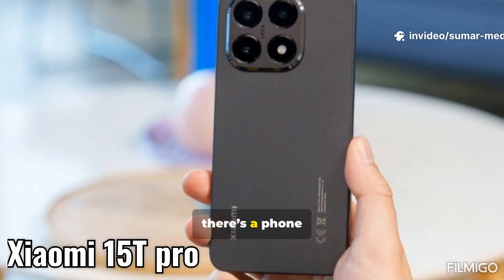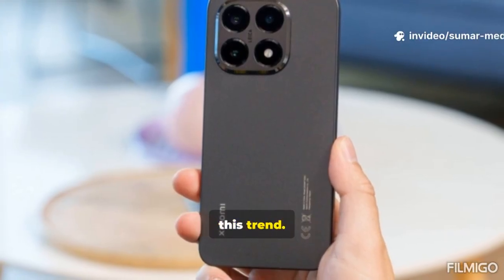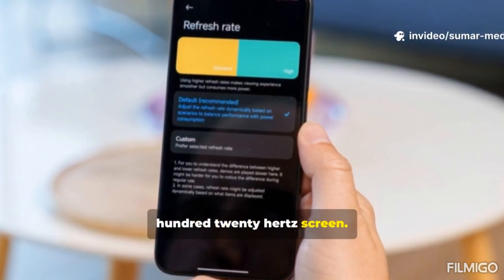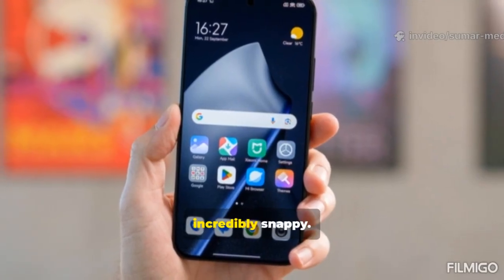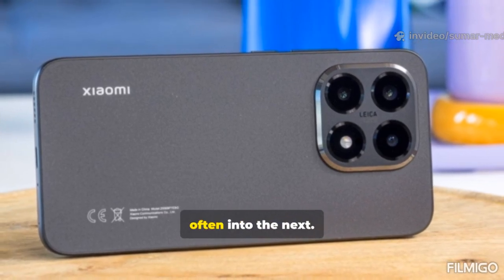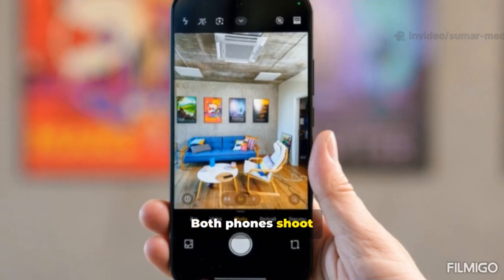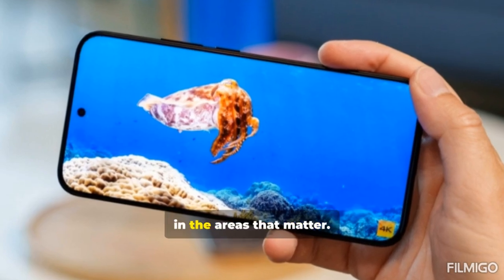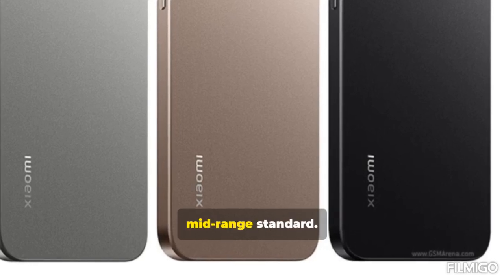Xiaomi 15T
Xiaomi 15T 5G — Power Meets Precision!
Discover the all-new Xiaomi 15T — a stunning balance of speed, design, and performance.
Featuring the Dimensity 8400 Ultra processor, a 120Hz AMOLED display, Leica-tuned 50MP camera, and ultra-fast 67W charging — all packed in a sleek modern body.

In this video, we explore its design, specs, and real-world performance.
Whether you love photography, gaming, or everyday multitasking, the Xiaomi 15T is built to impress.

💬 Tell us your thoughts!